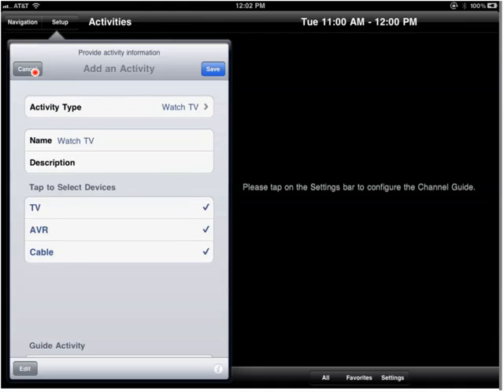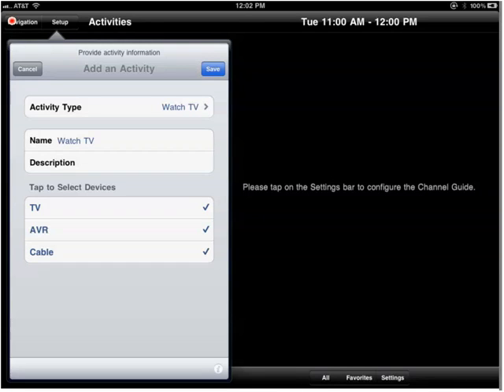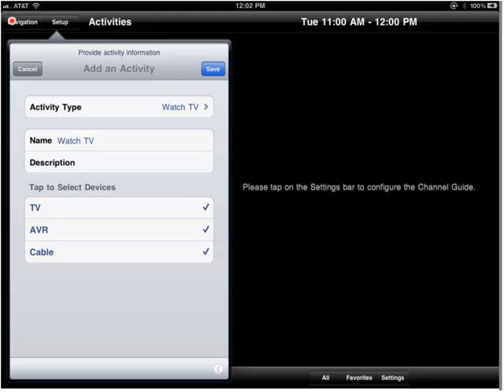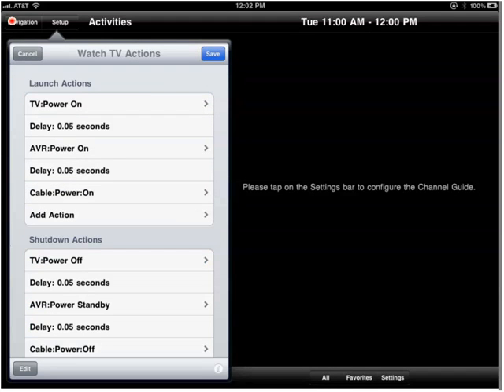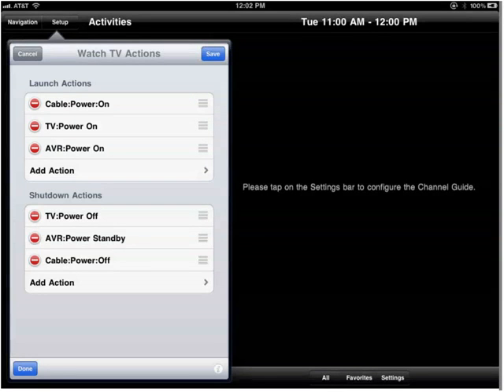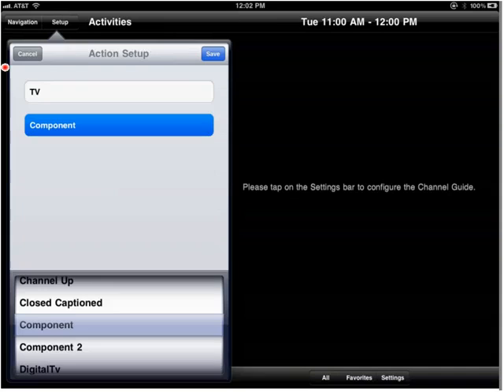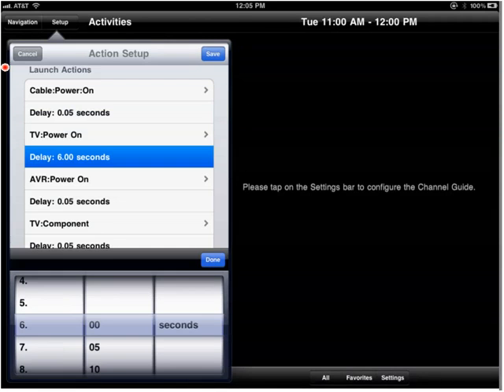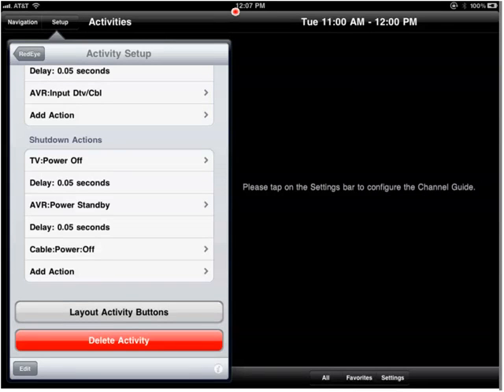Getting Started with RedEye clip9